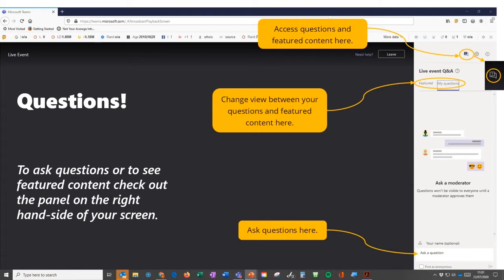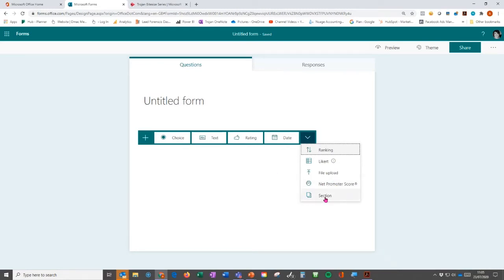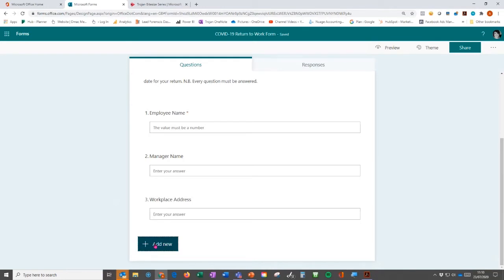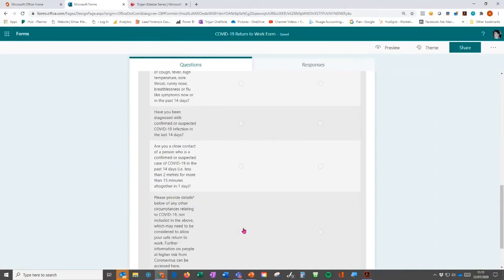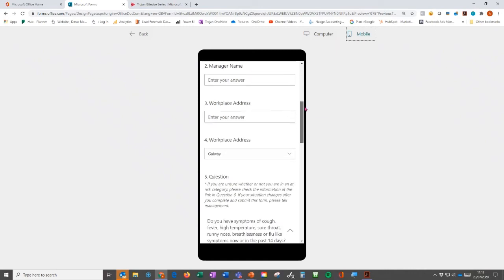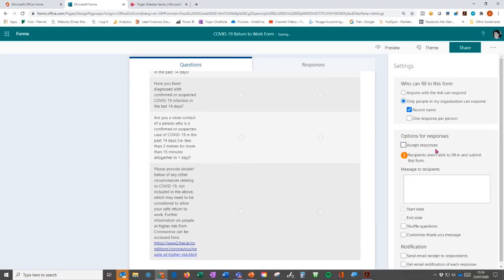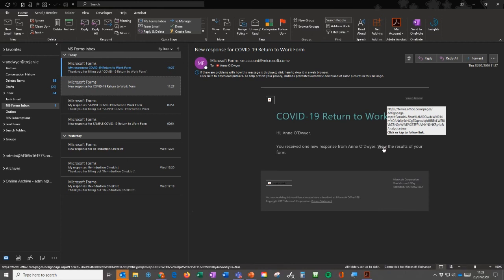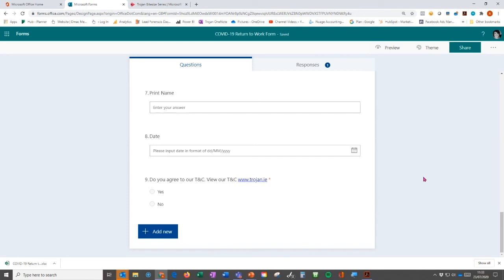Microsoft Forms Webinar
Anne O'Dwyer from Trojan IT demonstrates how COVID related return to work forms can be digitalised to save time using using Microsoft Forms.